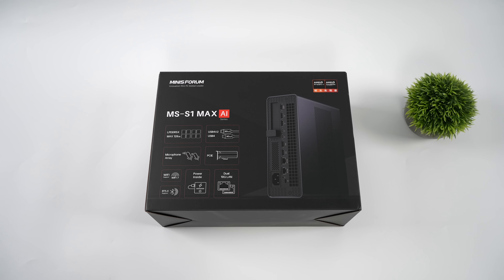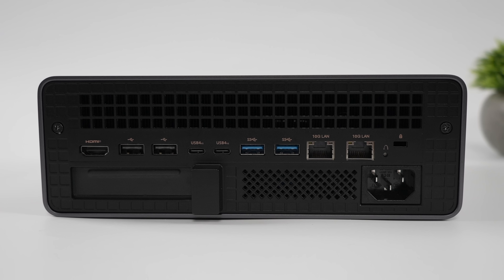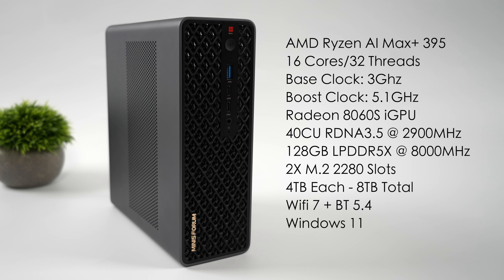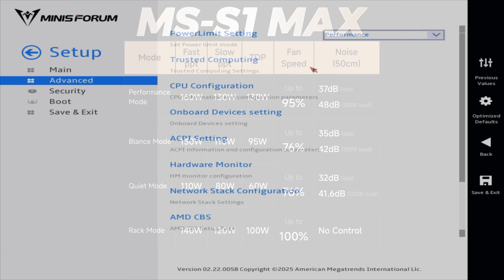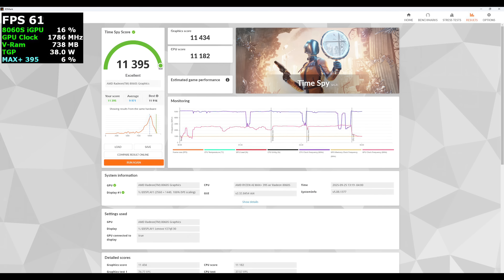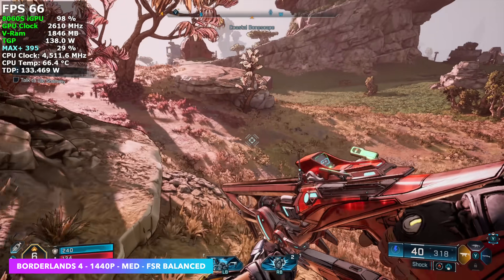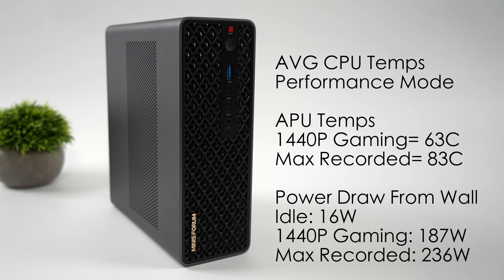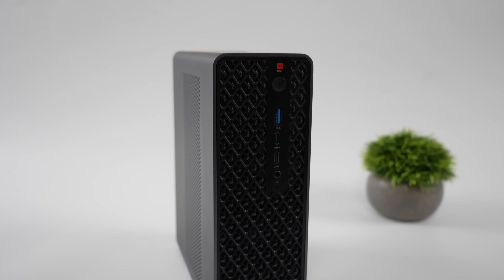MS-S1 Max: A Mini Workstation That Can Replace Your Desktop!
The all-new Minisforum MS-S1 MAX is here with AMD’s Ryzen™ AI Max+ 395 and RDNA 3.5 graphics. In this video we unbox it, tour the ports & internals, check BIOS power modes, run Geekbench, Cinebench, and 3DMark Time Spy, then game test Borderlands 4, Marvel Rivals, DOOM: The Dark Ages, and God of War Ragnarök. We finish with thermals, noise, and real power draw from the wall to see if this tiny workstation can replace a full desktop.

ETAPRIME
12400 Wake Union Church Rd PMB 239

00:00 Introduction
00:29 Unboxing
01:05 Overview
02:06 Tear Down
03:04 MS-S1  Max Specs
03:56 Bios Settings
05:54 MS-S1 Max Benchmarks
07:08 Gaming on the MS-S1 Max
08:52 Temps and Power Consumption